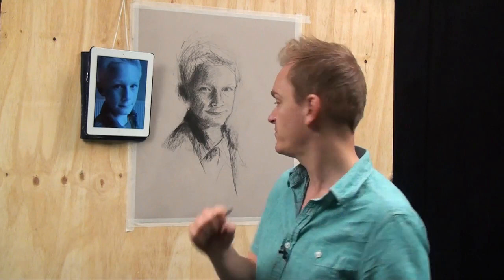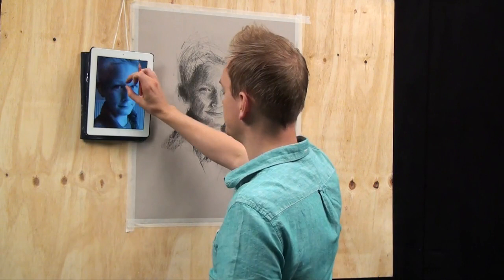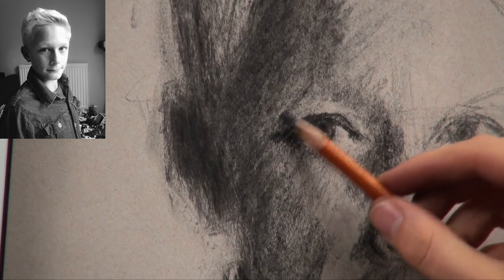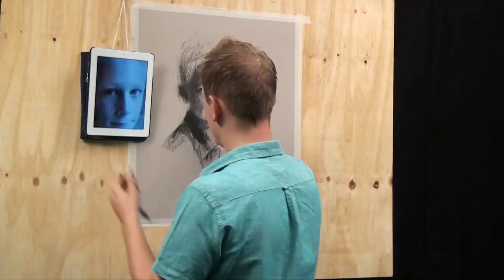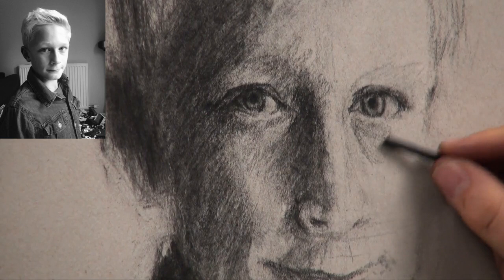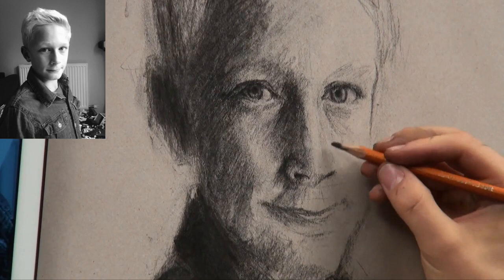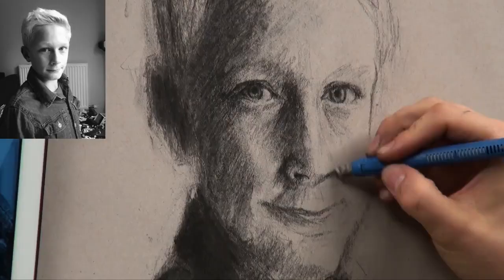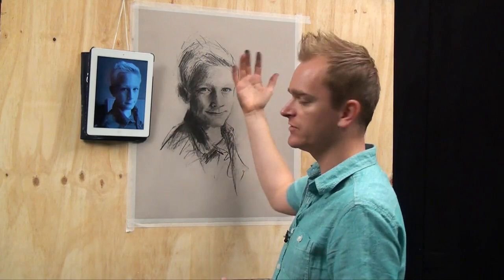Drawing Portraits in Charcoal; All in the details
This is the 5th part in this video series; Drawing Portraits in charcoal with Peter Keegan.